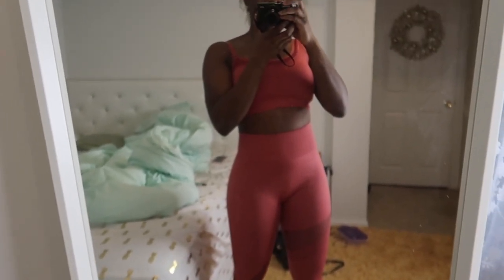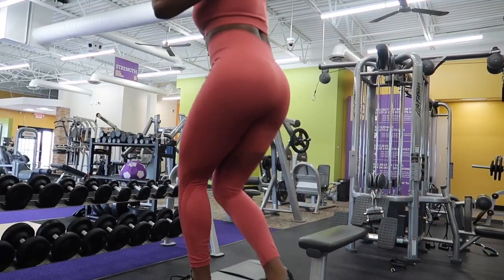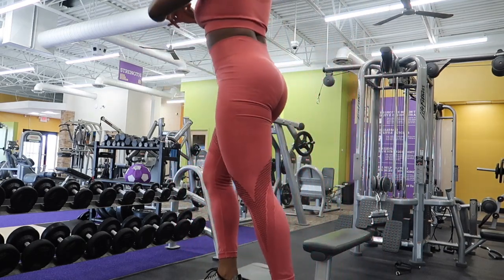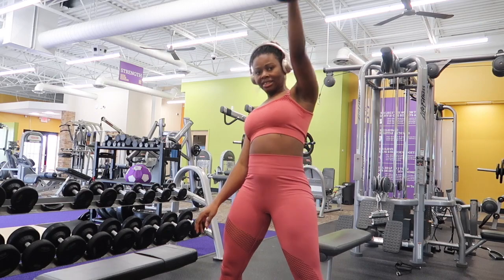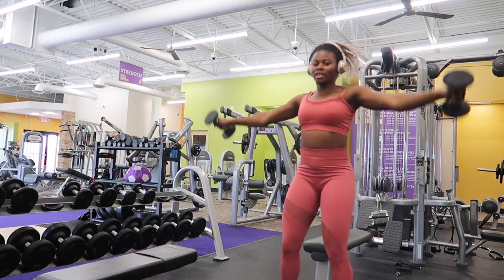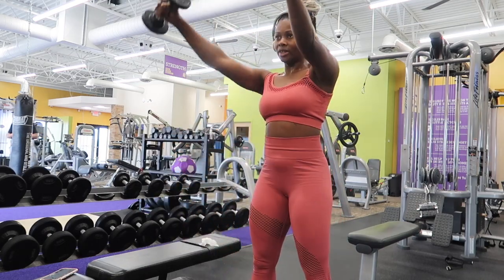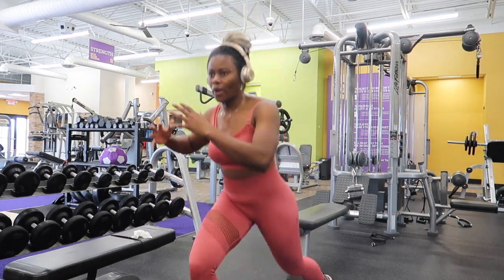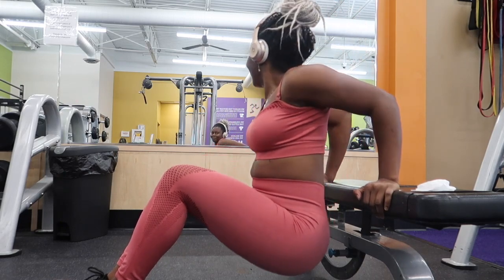Full Body workout For fat loss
This video is about Full Body workout to blast fat